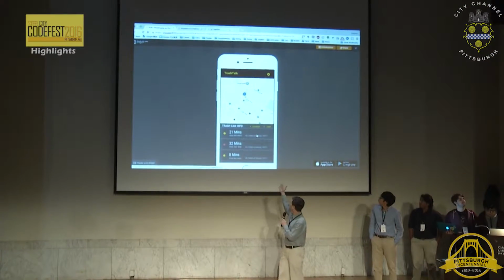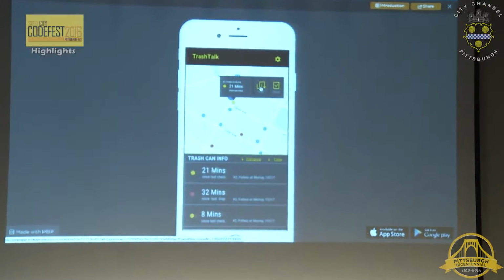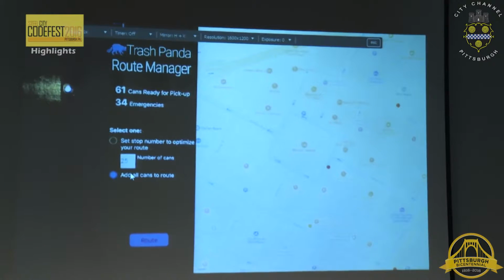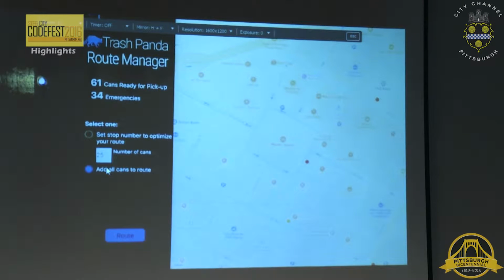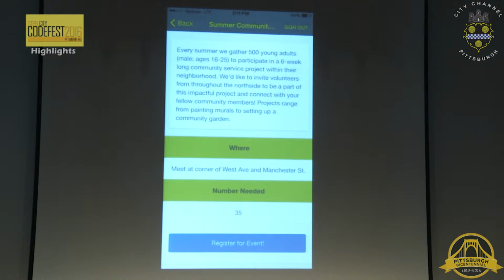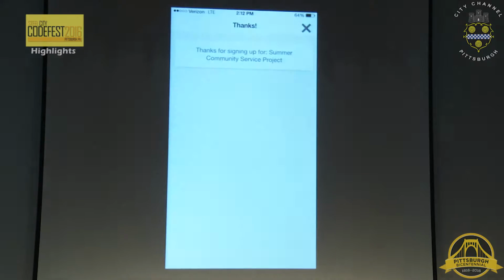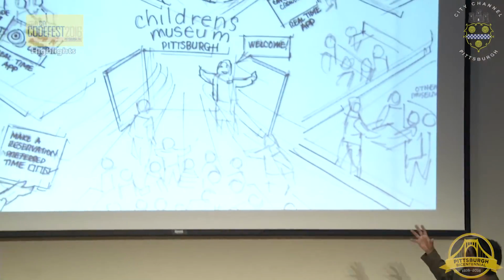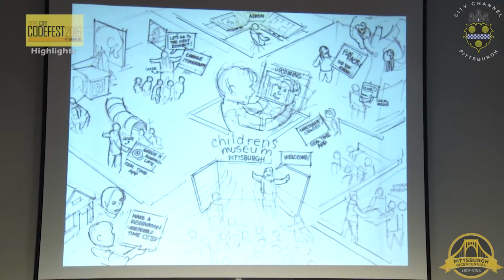2016 SteelCity Codefest Highlights